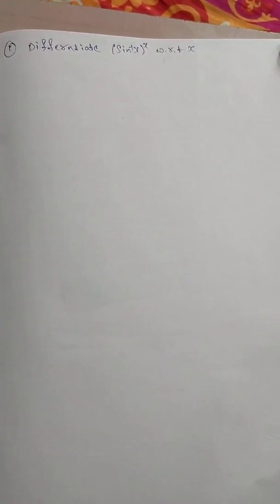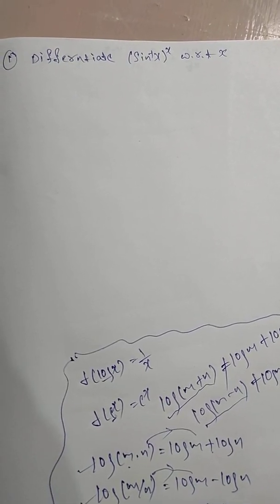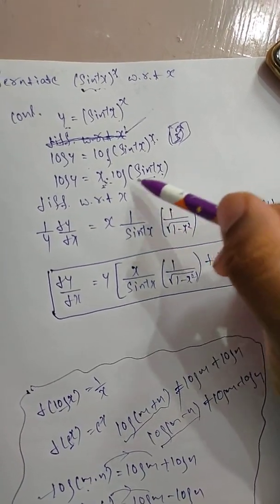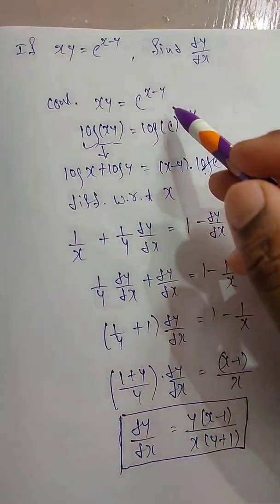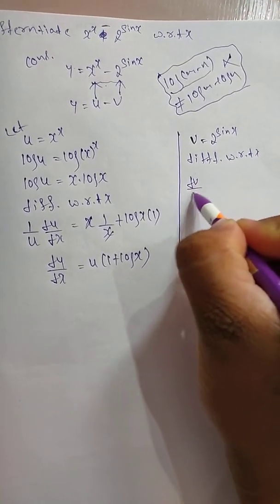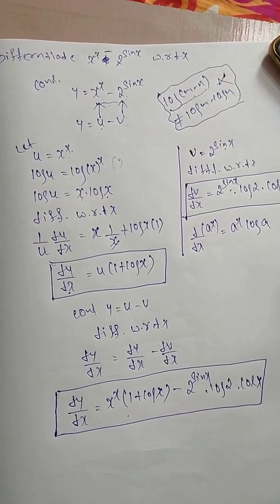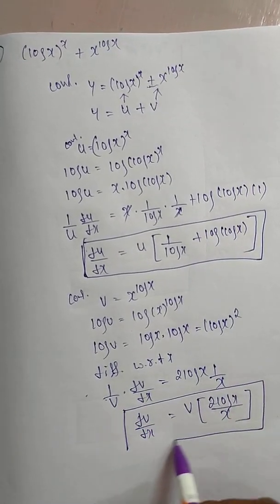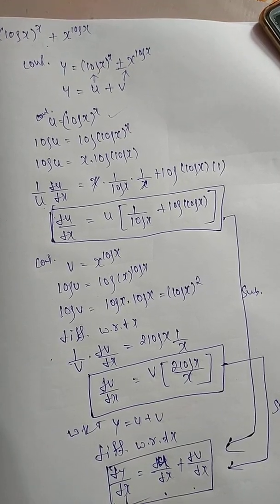Revision 2/ log differentiation/ Class-12